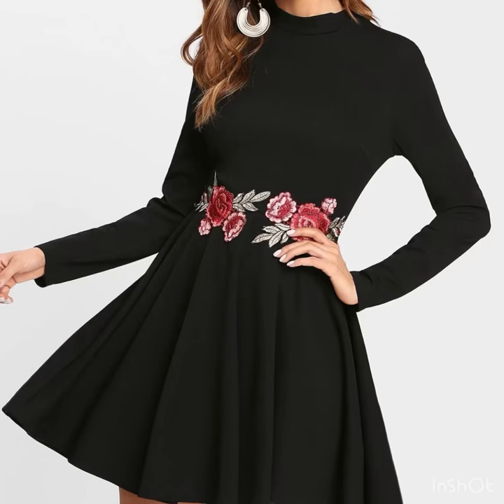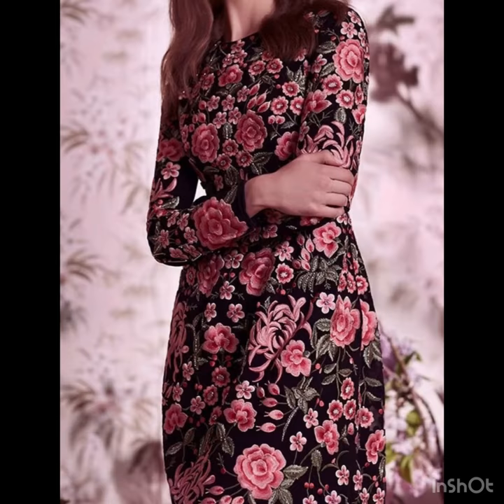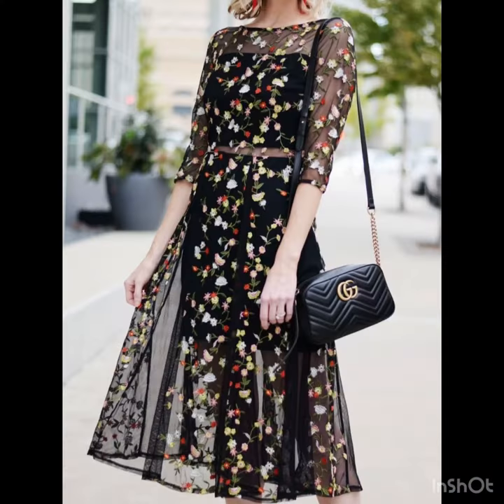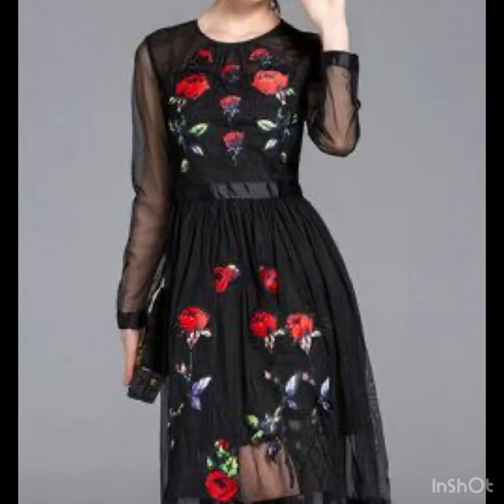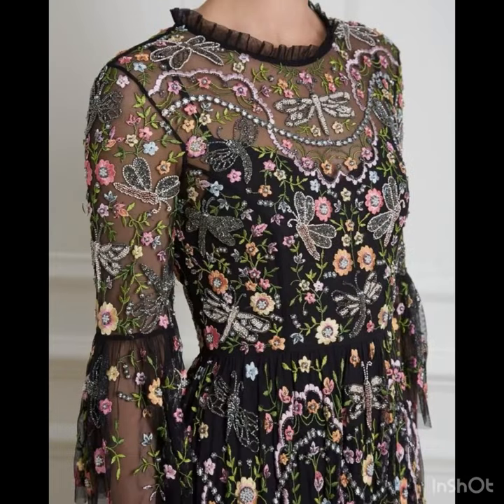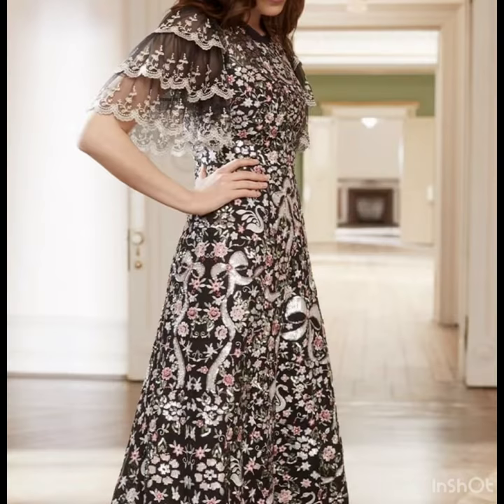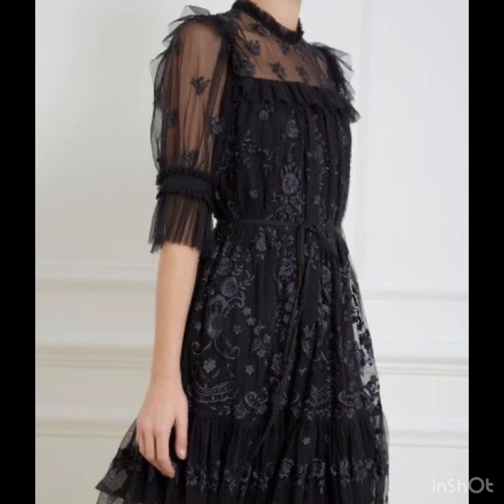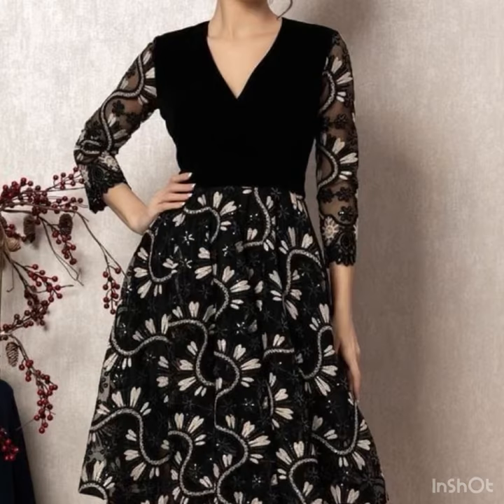Top 50 designer A-line skater dress design ideas for ladies 2023-24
While I can't provide specific design ideas for A-line skater dresses in 2023-24, I can offer you some general design concepts and trends that are likely to influence A-line skater dress styles in the near future. These ideas can help you stay fashionable and fresh with your A-line skater dress choices:

Sustainable Materials: The use of eco-friendly fabrics and materials will likely continue to be a major trend in the fashion industry. Look for A-line skater dresses made from sustainable, recycled, or organic materials.

Bold Prints and Patterns: Expect to see a wide range of eye-catching prints and patterns on A-line skater dresses, including florals, abstract designs, animal prints, and geometric shapes.

Monochromatic Minimalism: Simple, solid-colored A-line skater dresses in muted or neutral tones can create a minimalist and sophisticated look. These dresses are versatile and can be easily dressed up or down.

Puffed Sleeves: Puffed sleeves can add a touch of drama and femininity to A-line skater dresses, creating a retro-inspired look.

Cutouts: Strategically placed cutouts or keyhole details can make your A-line skater dress more playful and stylish.

Ruffles and Frills: Dresses with ruffled or frilled details, especially at the hem or neckline, can give your dress a romantic and whimsical feel.

Velvet and Satin: Luxurious fabrics like velvet and satin will continue to be popular choices for A-line skater dresses, adding elegance and texture.

High Necklines: Dresses with high necklines, whether in a mock turtleneck or stand collar style, can create a modern and chic appearance.

Off-Shoulder or Cold-Shoulder Styles: Off-shoulder and cold-shoulder A-line skater dresses are likely to remain trendy, revealing a bit of shoulder for a flirty look.

Two-Piece Sets: Coordinated A-line skater dress sets with matching tops and skirts offer versatility and a fresh take on this classic style.

Asymmetrical Hemlines: Dresses with asymmetrical or layered hemlines add an element of surprise and flair to your outfit.

Boho Vibes: Bohemian-inspired A-line skater dresses with lace, embroidery, and flowy fabrics are perfect for a laid-back, yet stylish look.

Wrap-Style Dresses: Wrap A-line skater dresses are not only figure-flattering but also remain a popular choice for their timeless appeal.

Athleisure Influence: Dresses with sporty influences, such as racerback details or striped trims, can create a casual yet stylish aesthetic.

Belted Waist: Adding a belt to your A-line skater dress can emphasize the waist and give your outfit a polished touch.

Translucent Fabrics: Sheer or translucent overlays can add a sense of mystery and sophistication to your dress.

Layered Dressing: Layer your A-line skater dress with a lightweight cardigan or a turtleneck for a chic and cozy look in cooler seasons.

When shopping for A-line skater dresses, consider your body type, the occasion, and your personal style preferences. By keeping an eye on emerging trends and integrating them with your own fashion sense, you can stay ahead of the curve and create a stylish wardrobe for 2023-24.